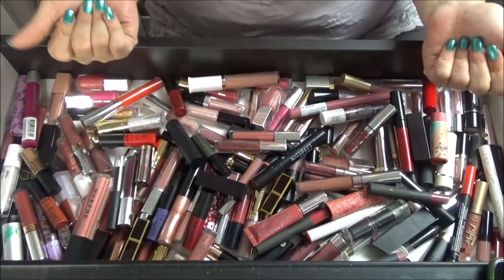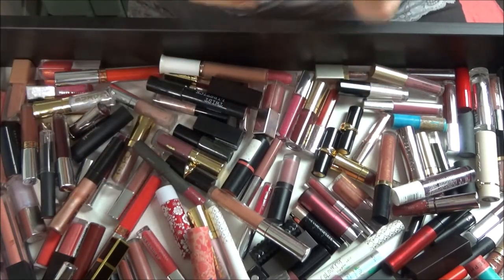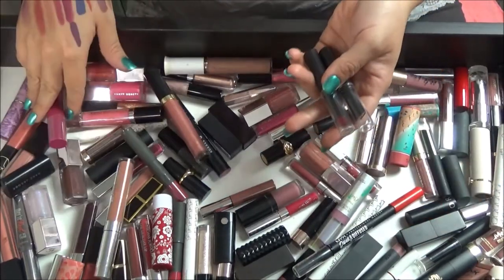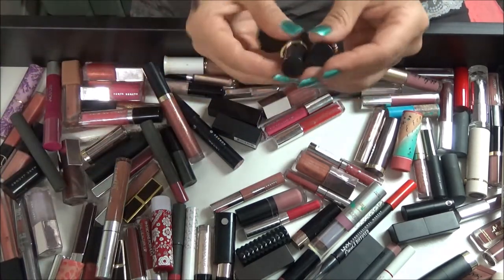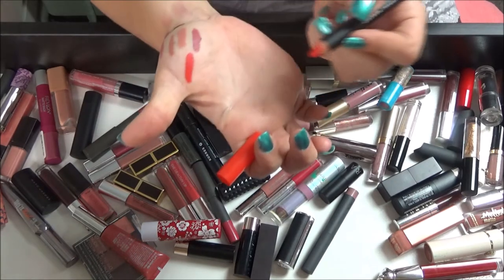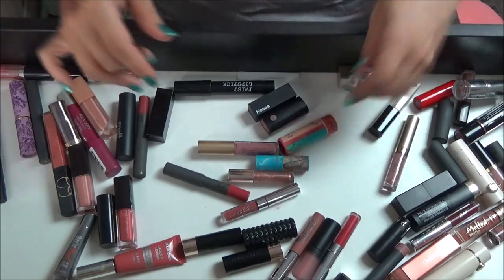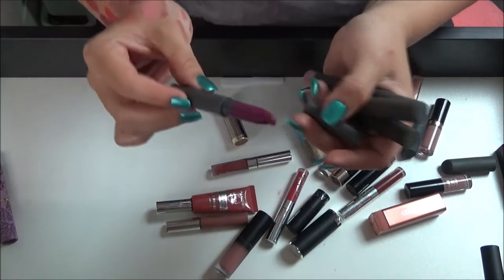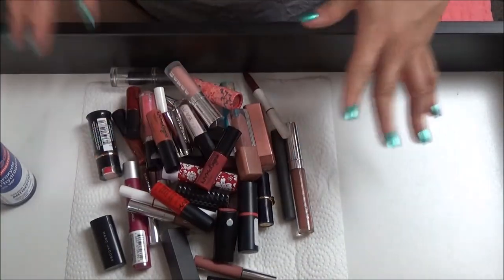Lip Declutter 2020 (get ready for all the declutters)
Hey Sweeties what cha up to sooo as Im sure you can see we are starting the 2020 declutter series TODAY. Of course starting with my least favourite topic lip products lol lets dive in.

 I post updates for new videos and  tons of makeup on my instagram!

All opinions are my own I was not paid in any way by anyone to talk about this or any products in my videos xoxo Sweety Pie